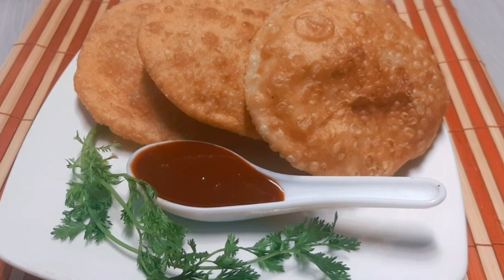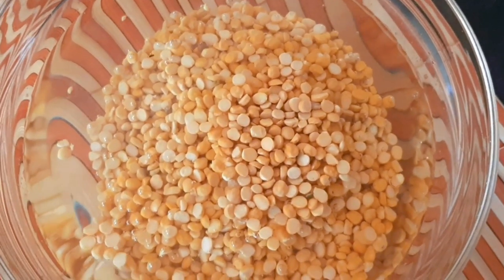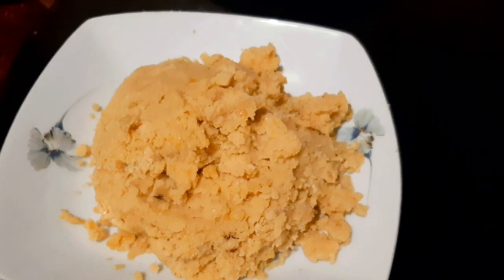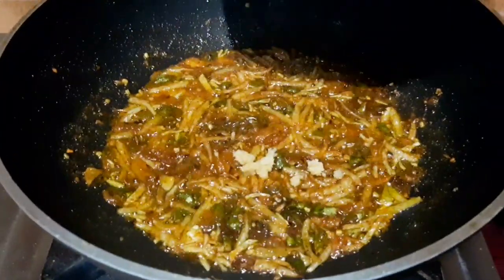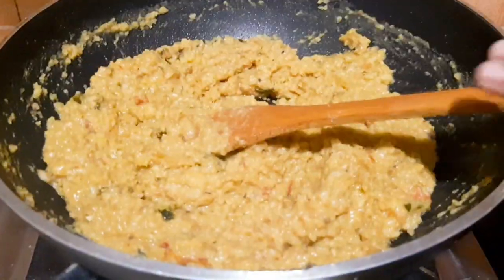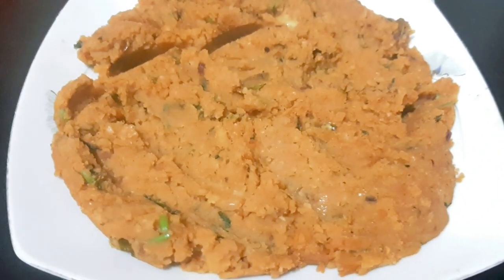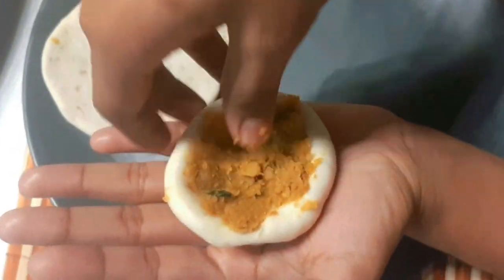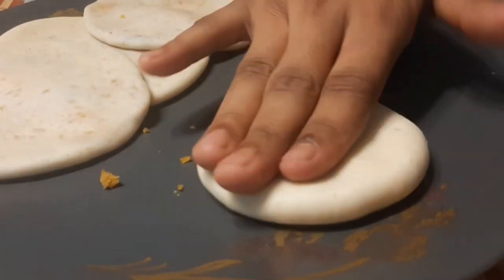ডালপুরি রেসিপি/daal puri//বুটের ডাল এর ডাল পুরি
4 make and freeze | Iftar recipe | Easy snacks| Easy Recipe Tutorial "
রাস্তার পাশের দোকাণের ডালপুরি খেতে কে না পছন্দ করে।  এইধরনের খাবারের কিছুটা অস্বাস্থ্যকর।কিন্তু এই ডালপুরি বেশ সহজেই ঘরে তৈরি করে নেয়া যায়। এবং তা অবশ্যই দোকানের চাইতে বেশি স্বাস্থ্যকর এবং সুস্বাদু হবে।।এই ভাবে তৈরি করে সংরক্ষন করে রাখতে পারবেন নর্মাল ফ্রিজ এ অনেক দিন।। তাহলে চলুন  আজ শিখে নেয়া যাক ।।।।